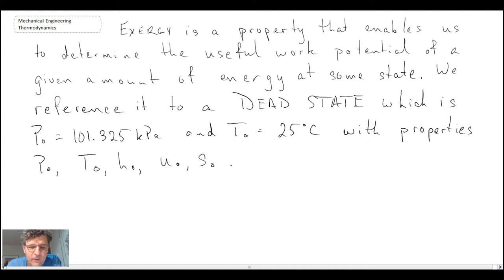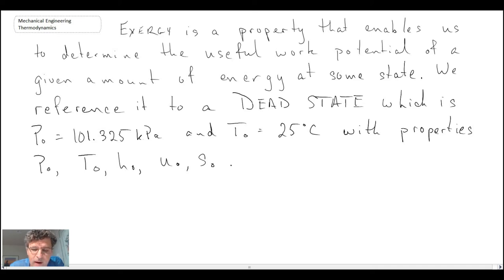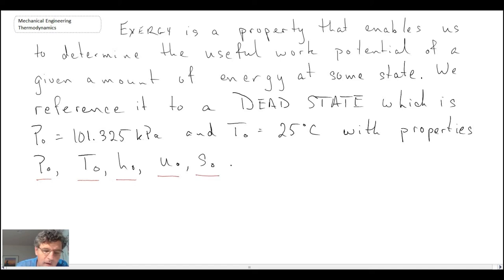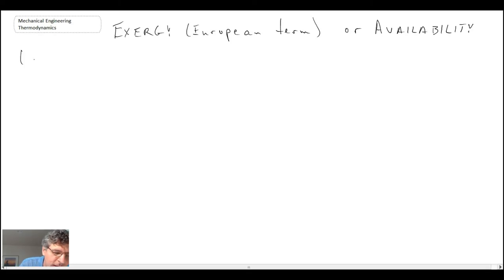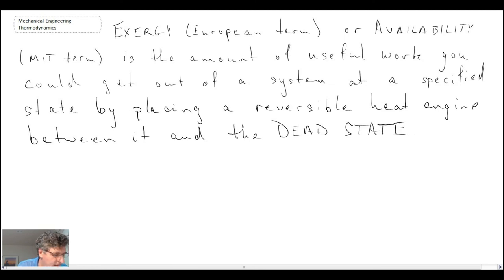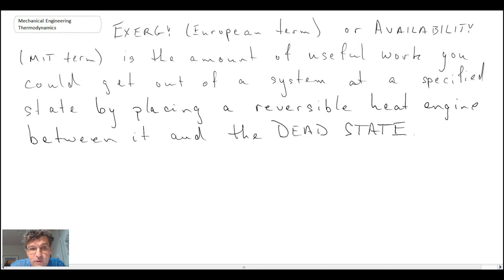Mechanical Engineering Thermodynamics - Lec 11, pt 2 of 5: Exergy - Definition